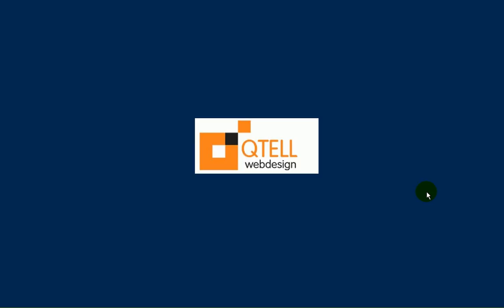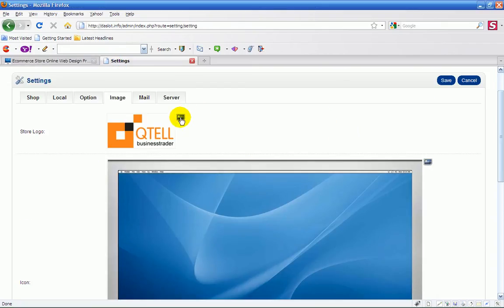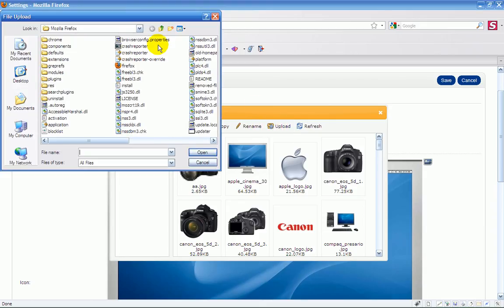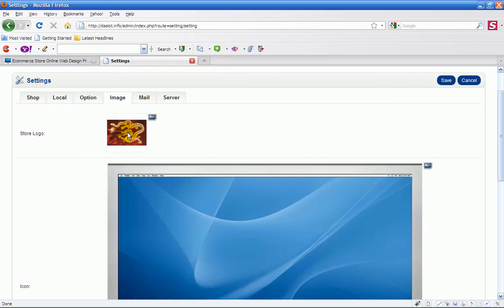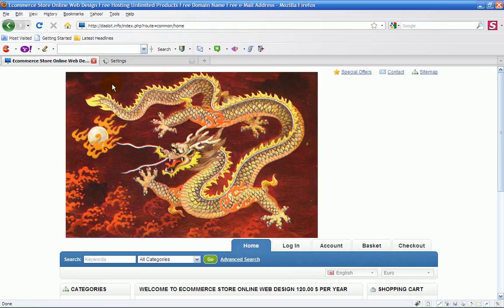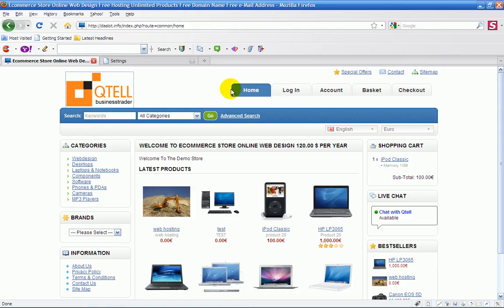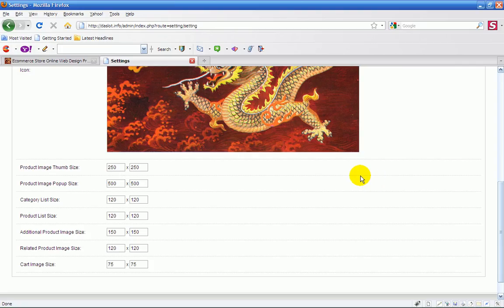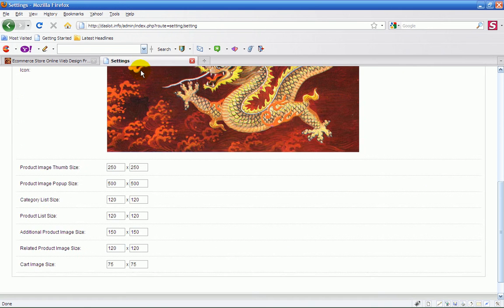image ecommerce web sites for sale free hosting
Ecommerce shopping carts for sale with free host free search engine optimization content management system.
All online video training for any business with the cheapest ecommerce domain web sites on the internet

Qtellwholesale Limited Is A Professional Web Design Company Based In Ireland Free Quotes For All Web Design With Free Search Engine Optimization And Free Hosting For The First Year

The Full Range Of Web Sites